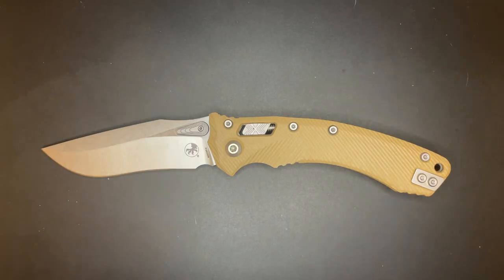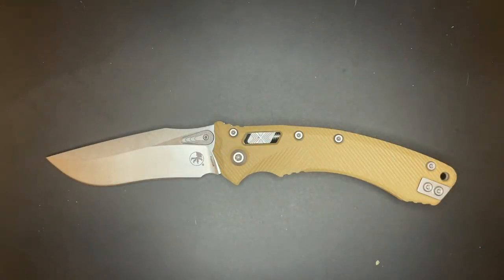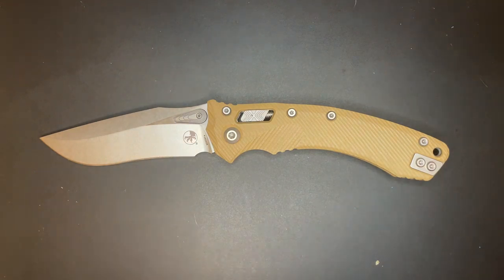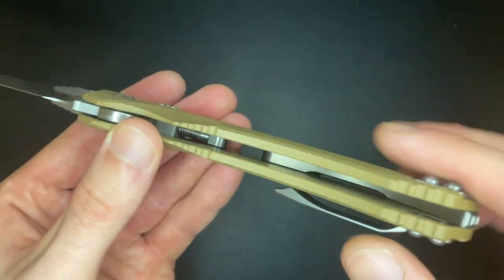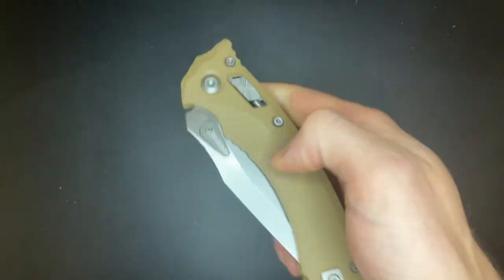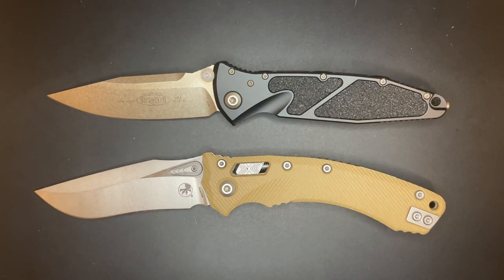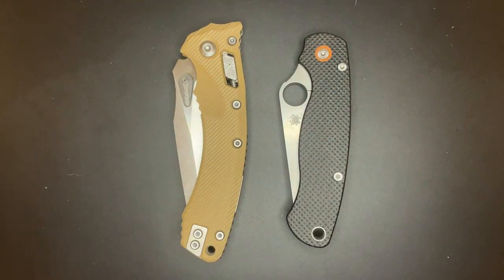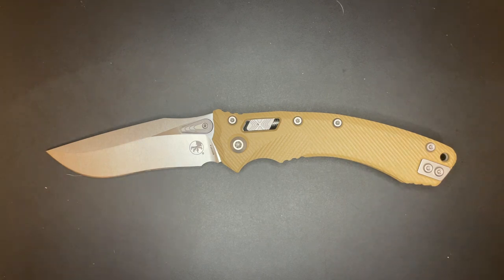Microtech Amphibian Review